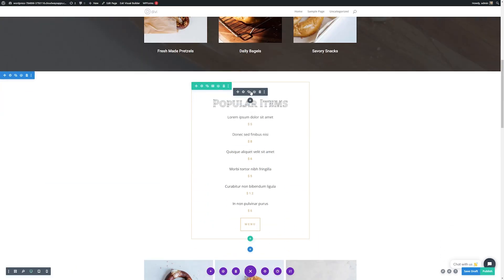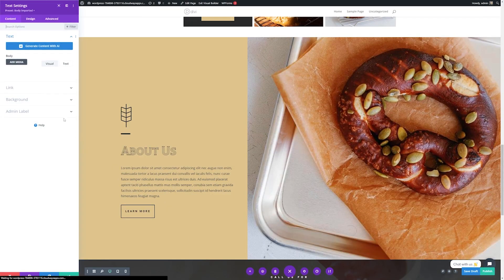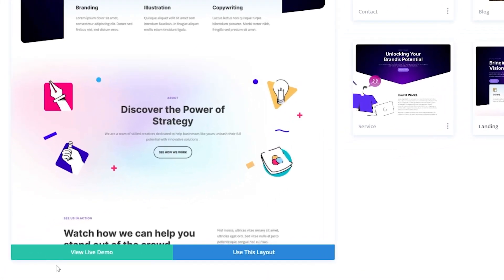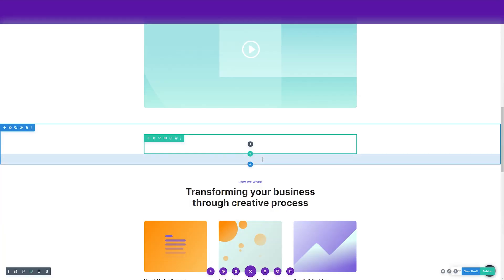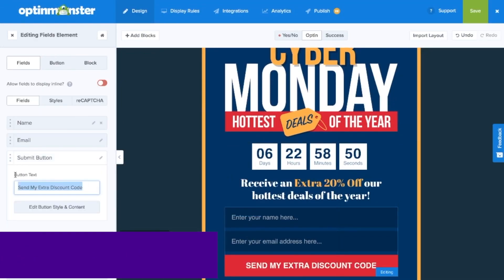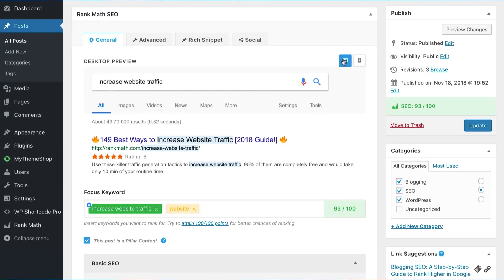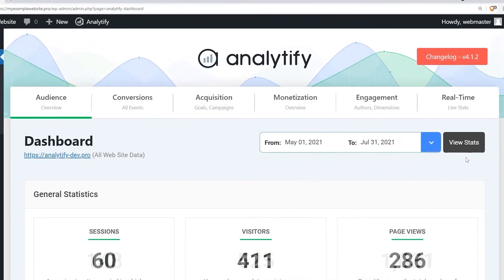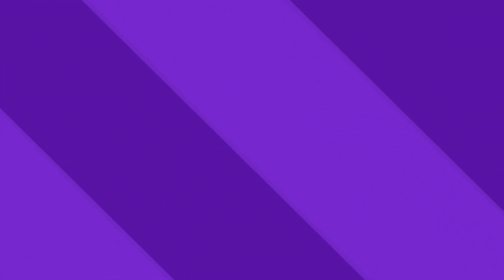How to Create a Landing Page in 2024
Creating landing pages is a superpower. Master it, and your conversion rates will soar as visitors turn into customers right before your eyes. But like any leverageable skill, it requires practice and the right resources to harness its potential. Today we will go over How to Create a Landing Page in 2024.

Timestamps ⏰
0:00 5 Steps for a great landing page
0:11 1. Choosing a page builder
0:56 2. Build a Landing Page Using a Template
01:35 3. Set Up Lead Generation
02:15 4. Boost Landing Page SEO
02:43 5. Improve Landing Page Performance
03:19 Outro